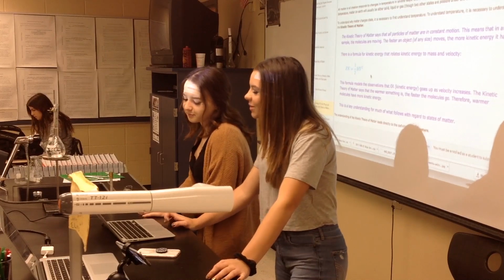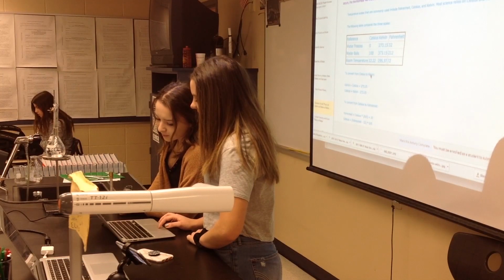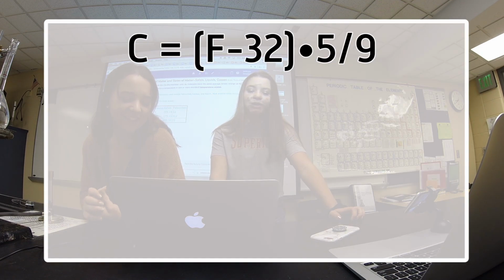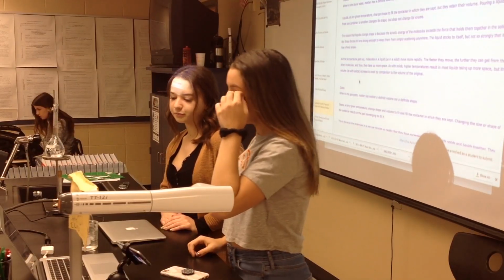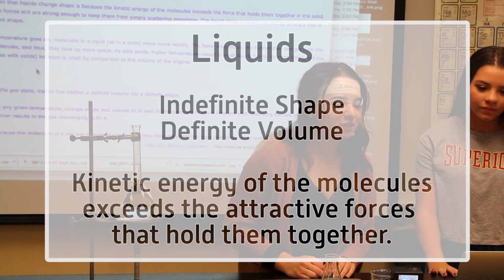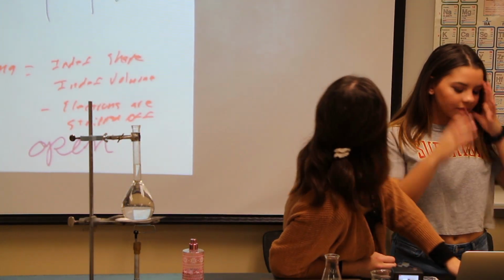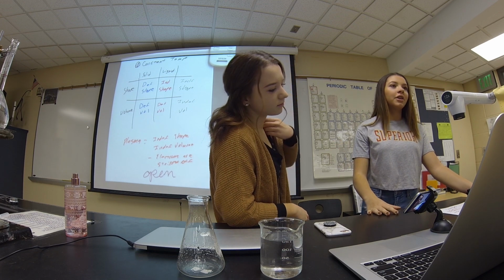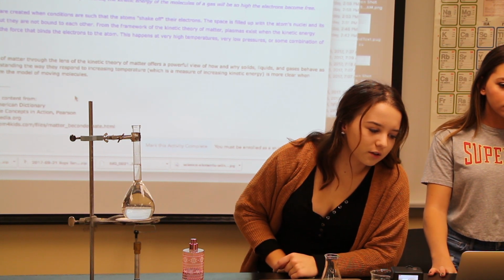Kinetic Theory of Matter Explained by Student Athletes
The basics of Kinetic Theory used to explain states of matter. Students explain how kinetic theory works with regard to solids, liquids, and gases and demonstrate thermal expansion of matter. It also includes brief discussions of temperature and temperature scales.

Notice:

Video shot at Lowell High School, Tricreek School Corporation, Lowell, Indiana by/with students in the Introduction to Chemistry and Physics class.

The students appearing in this video did so with express consent from their legal guardians.